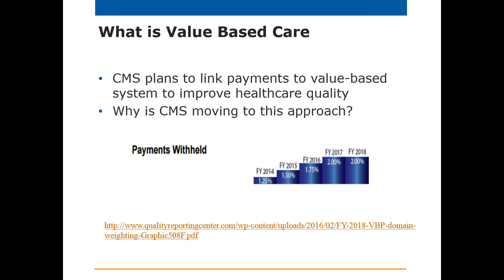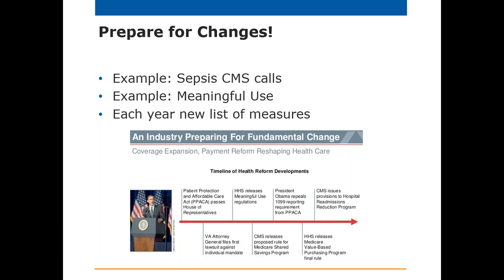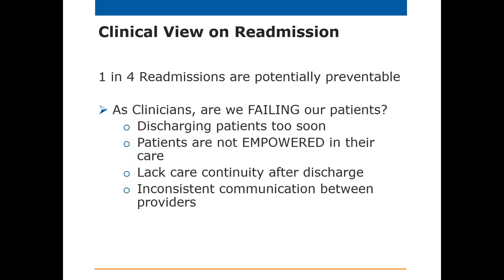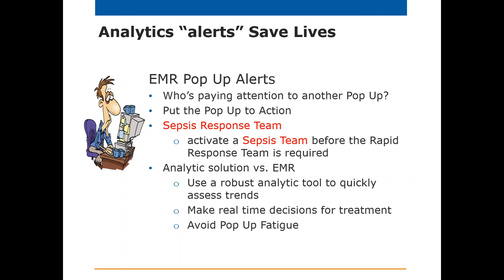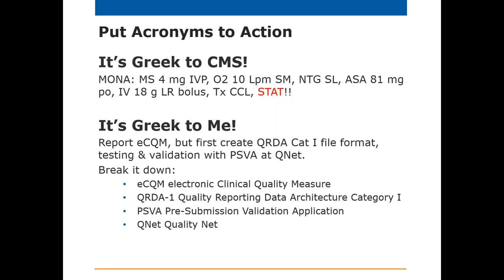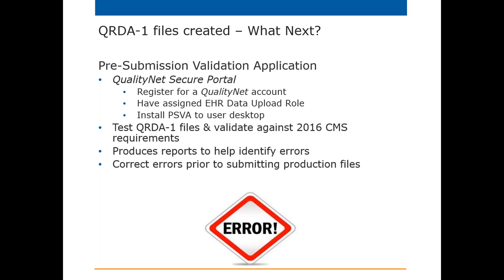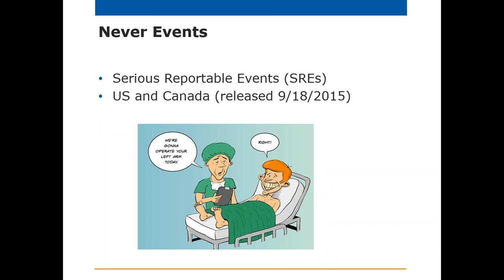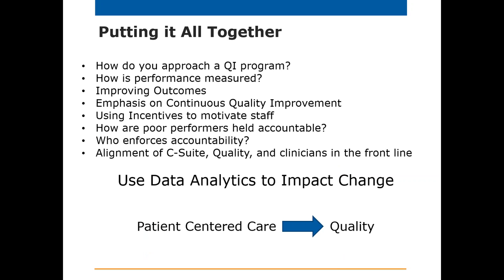What’s Up with CMS Quality Rules?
Watch this educational webinar and learn about:
• Why quality scores are important
• Performance and quality metrics for value-based care
• How to navigate and report on the new CMS rules